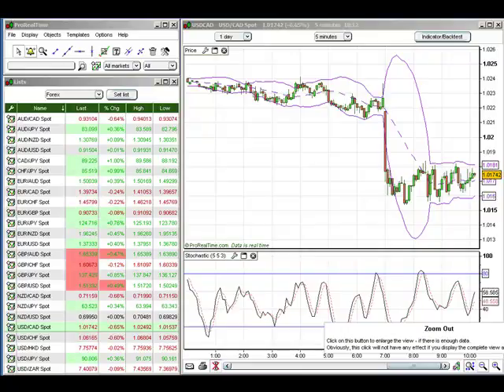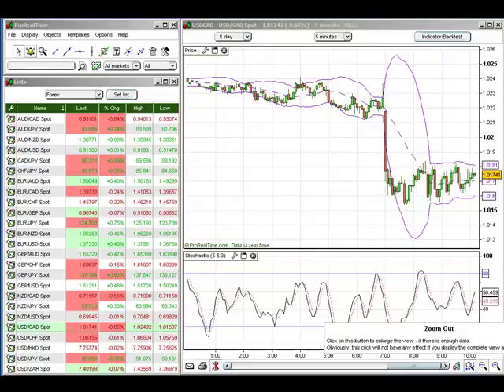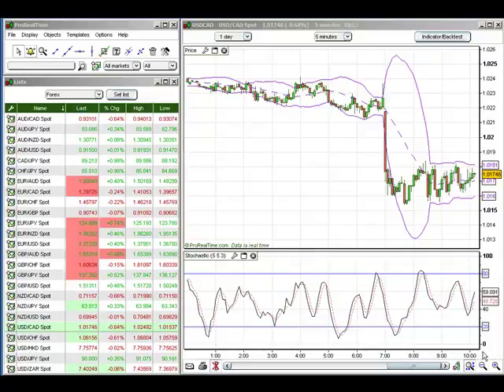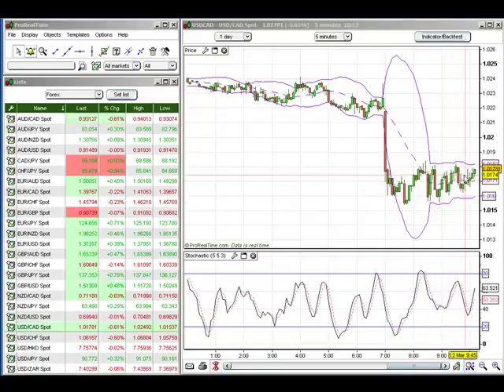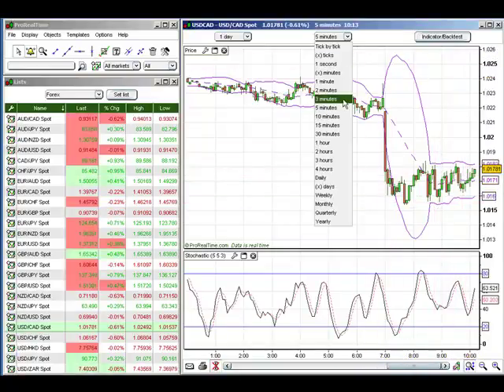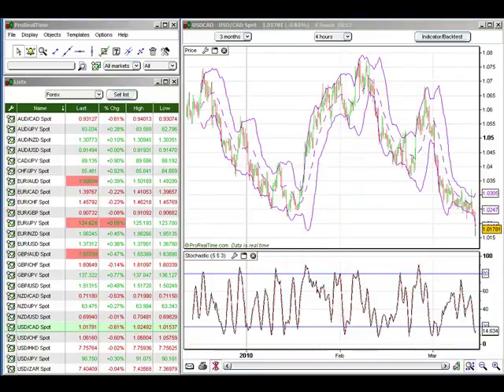Forex in Four! 3/12/10